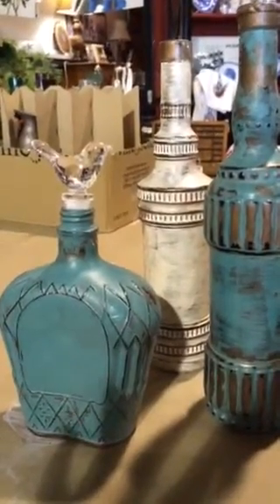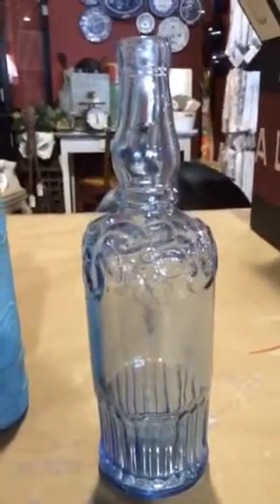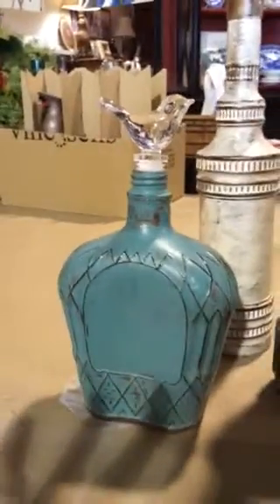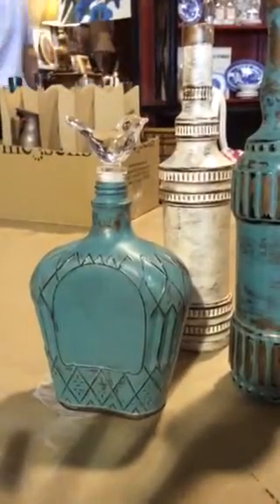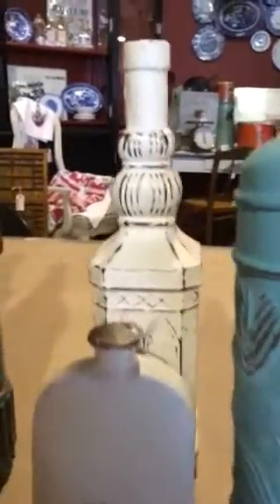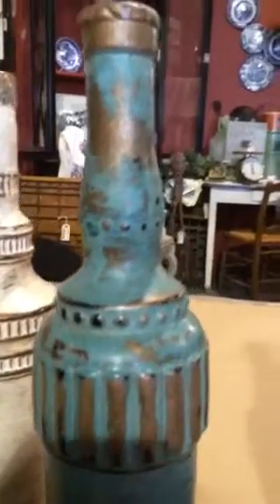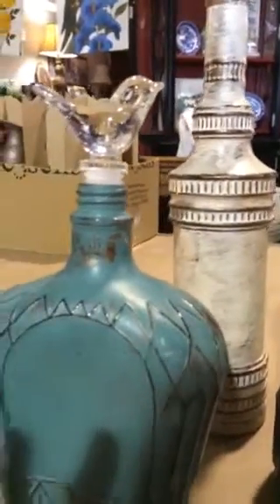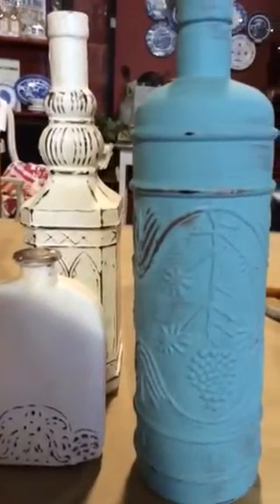Chalk Bottle Class Intro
Check out the wonderful chalk and metallic bottles we will help you create at this class Saturday September 20th 2pm -4pm with Susan Paetz